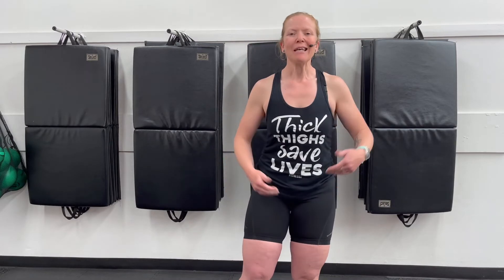HS & Fitness | Part 5: Reduce Friction | HS Heroes | Hidradenitis Suppurativa Awareness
Join Jaime Gonek (BSc(MLS), MLT) a Group Fitness Instructor AFLCA (indoor cycle, movable equipment and choreography certified) as she talks about how  clothing can help reduce skin friction when exercising. This is a useful tip for HS patients who are just starting their exercise journey.

HS Heroes is a community for people living with Hidradenitis Suppurativa (HS) dedicated to increasing awareness, educating, and advocating for those whose lives have been affected by the disease, whether a patient, family member, friend, caregiver, or health care professional.

Hidradenitis & Me Support Group is a not-for-profit organization who facilitates monthly support group sessions via physically and virtually. Their mission is to promote self-care and awareness.